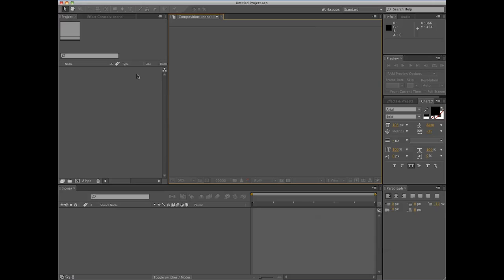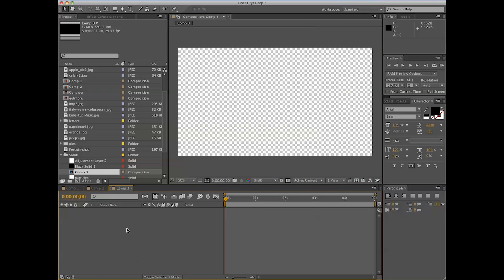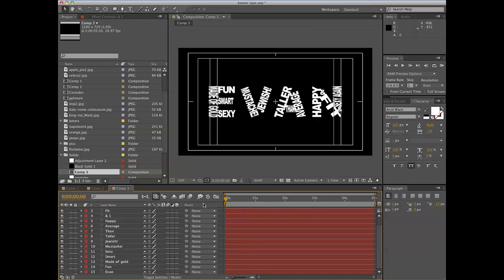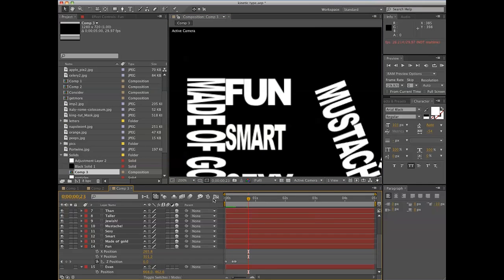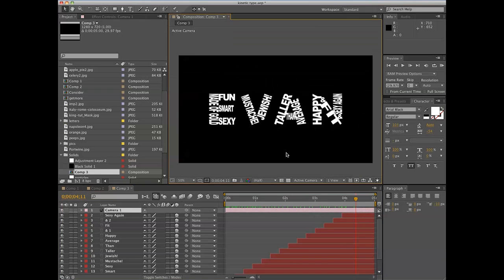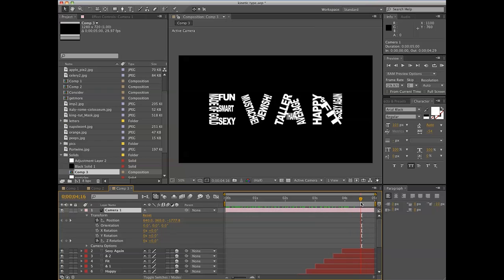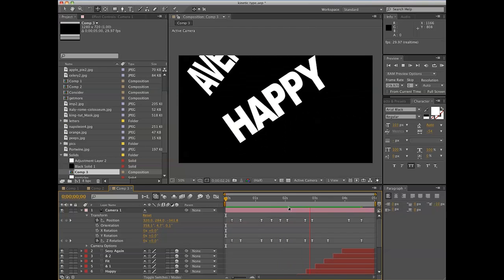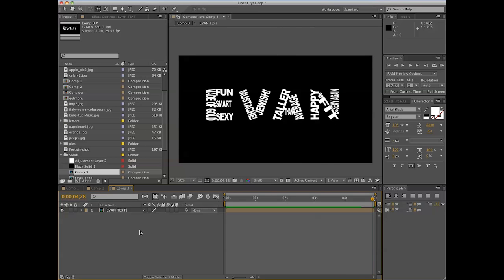Moving Text (kinetic typography) tutorial PART 1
Part One of the After Effects Kinetic Typography tutorial. Here you'll learn a method for arranging and animating text into other text quickly and cleanly. This is part one and will get you the bare bones of the effect without the oomph covered in part two.

Please post up what you make as well. I would love to see everyone's take on this and let me know what I can do to improve my tutorializing.

If you have any questions or comments or suggestions for making these better let me know. There should be more to follow.